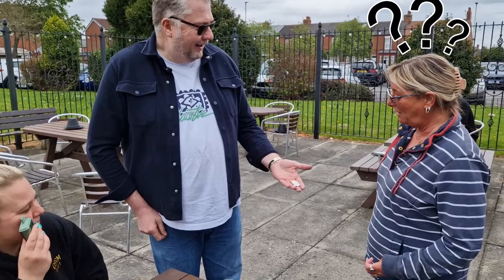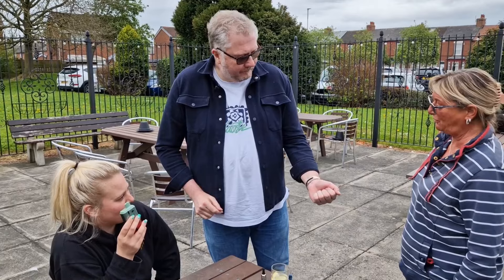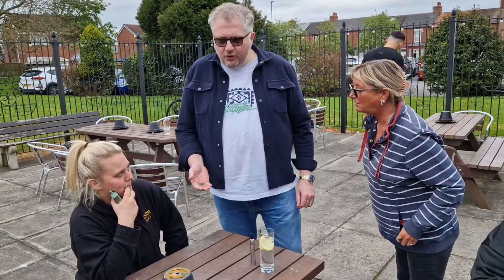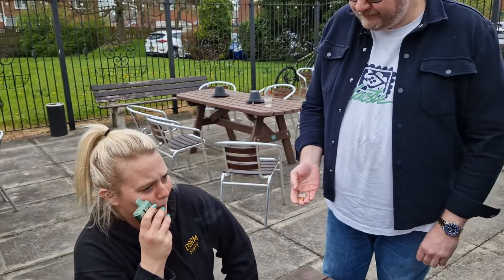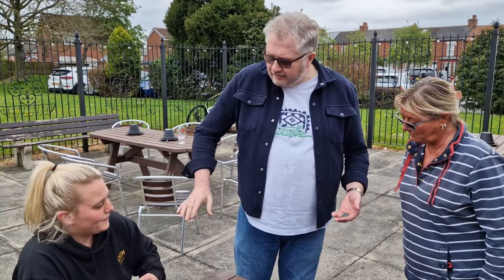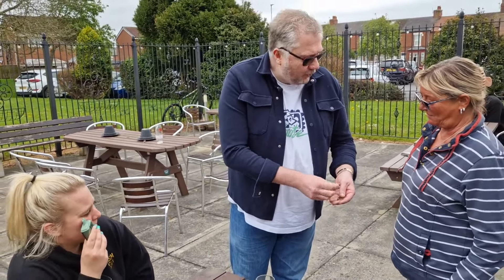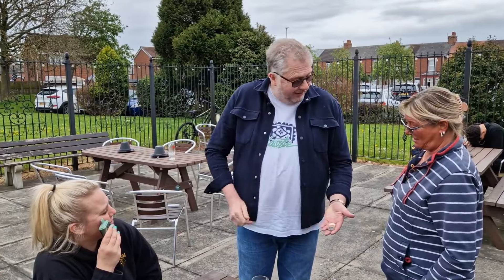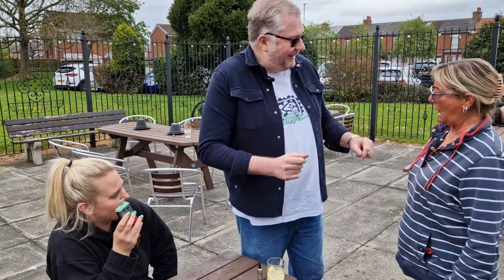Hopping Coins Chris Congreave, Hopping Half UK | Magicbox UK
Chris Congreves has created a brilliantly commercial hopping half routine.

It’s fast paced  magic with a simple plot that catches spectators off guard.

This is made for workers as well as hobbyists. The gimmicks are well made, it takes hardly any pocket space, is fast paced and is easy to do.

It’s EXACTLY the type of magic we love here at Magicbox!

If you are  not familiar with the plot, it generally goes like this:

The magician displays THREE coins. A 2p a 10p and a £2 coin. The magician explains that he will remove the 2p leaving the other two. The idea is for them to “sneak” it back without them seeing them do it. Before they even have a chance to reply the magician shows that  its already happened. When the spectator looks down its already back.

This catches the spectator off guard so they offer to repeat it, but this time with the 10p.

The spectator thinks they are catching on and its in the magicians right hand. However they then shows that hand empty and when the spectator looks back down at the coins its there already!

Finally the magician takes just the £2 coin leaving the 2p and 10p. The magician asks what’s left? Before the spectator can answer the magician expels “Sorry that s the end of the trick!” and shows  nothing in either hand!